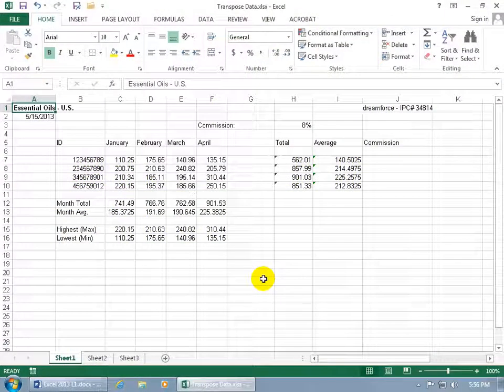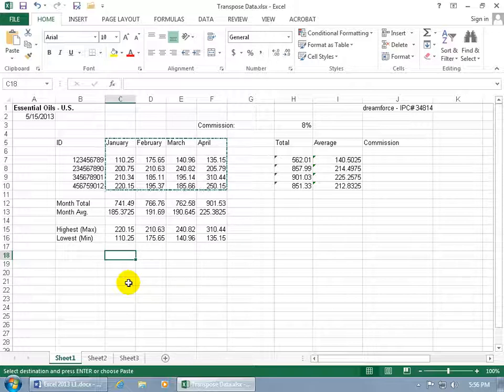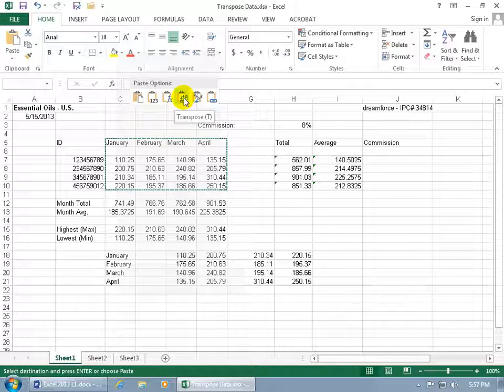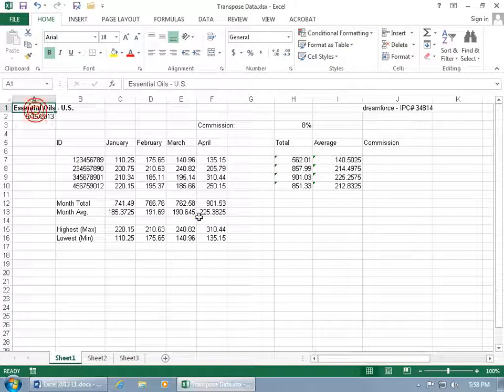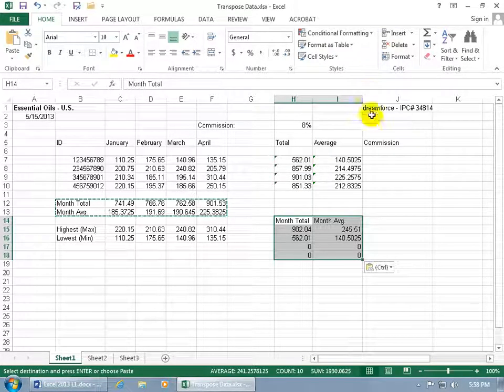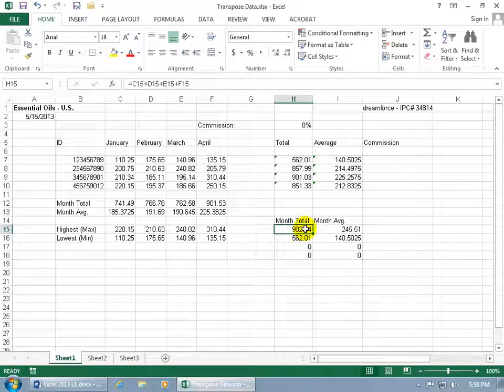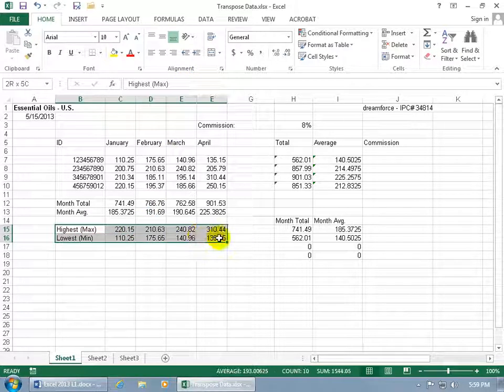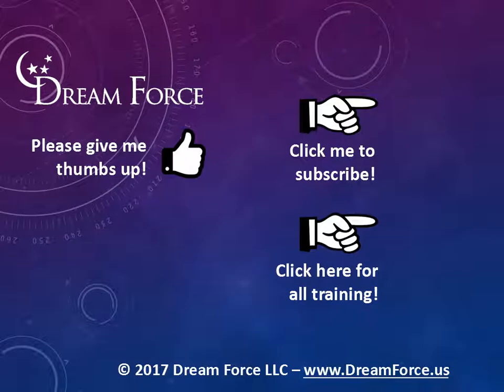Excel 2013: Transpose Data From Columns To Rows Or Rows To Columns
Excel 2013 tutorial on how to Transpose data, or switching column data into rows, and rows of data in to columns in this Excel Transpose data training video.